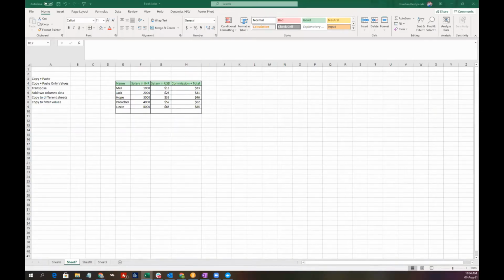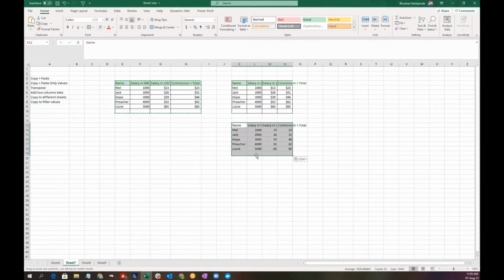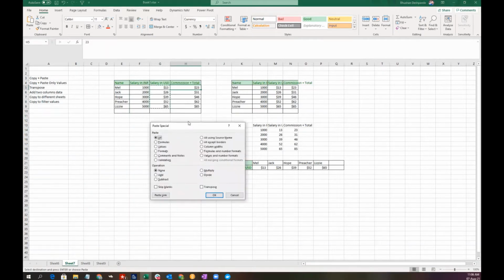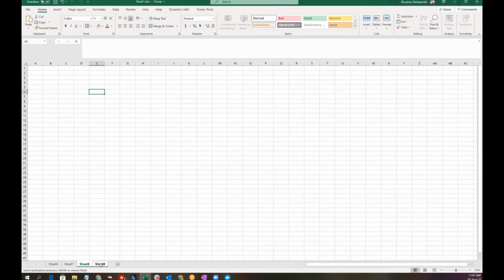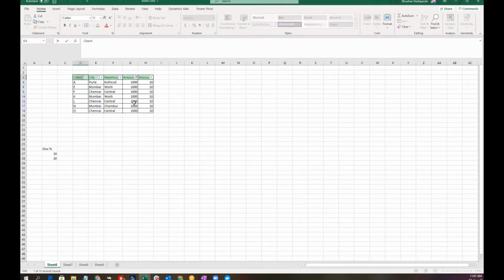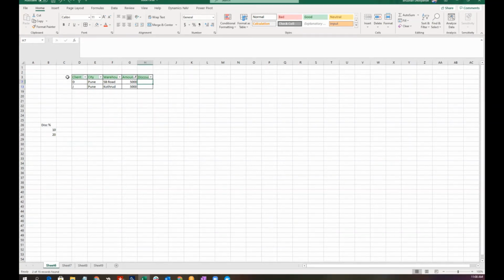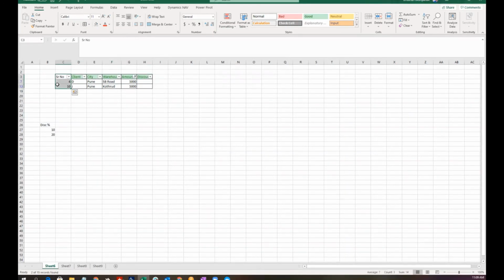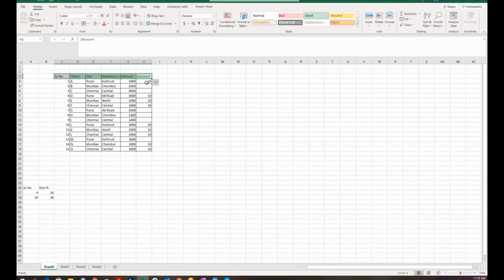MS Excel: Copy & Paste features and tricks